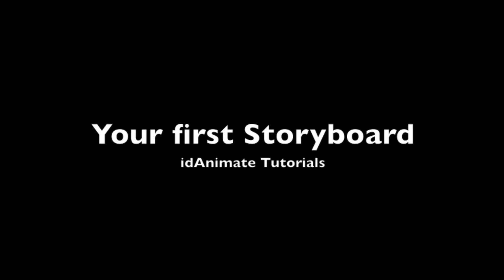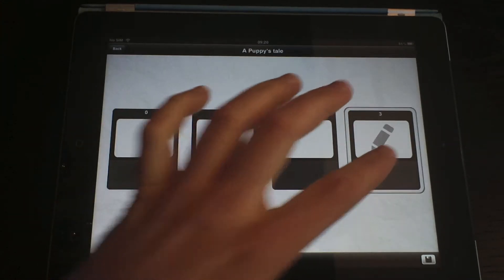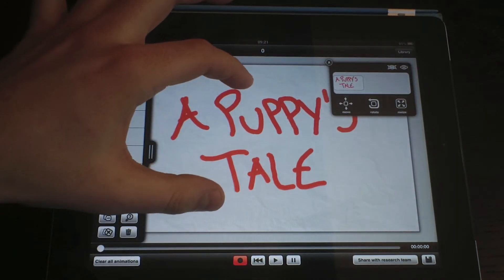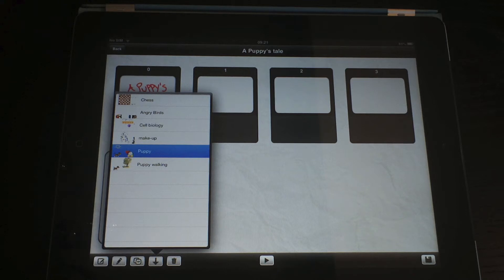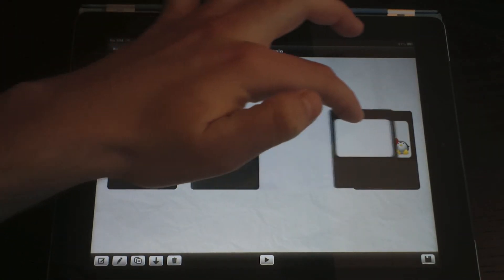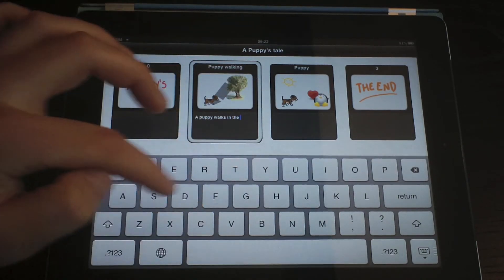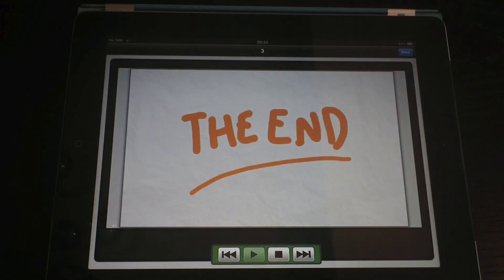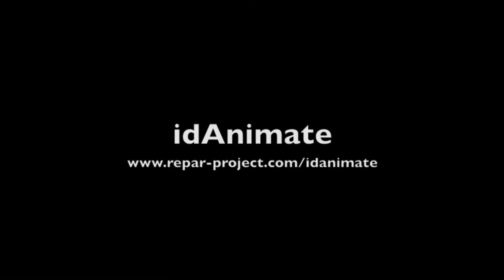idAnimate Tutorial 4: Your first Storyboard - Animating on the iPad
idAnimate is an intuitive and easy to use animation tool for the iPad.
In this video tutorial you will learn how to make storyboards by combining multiple animations.